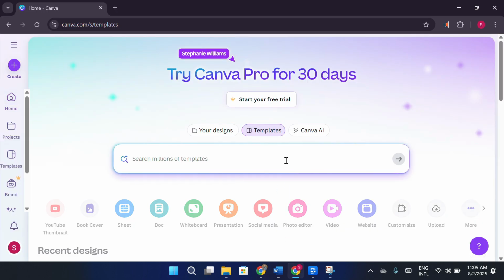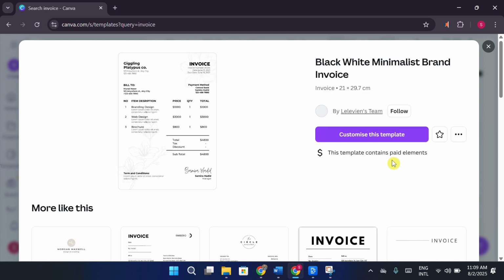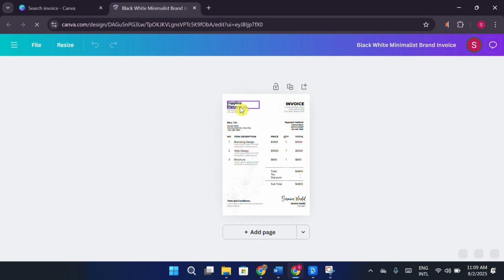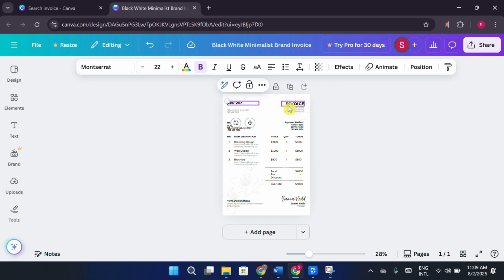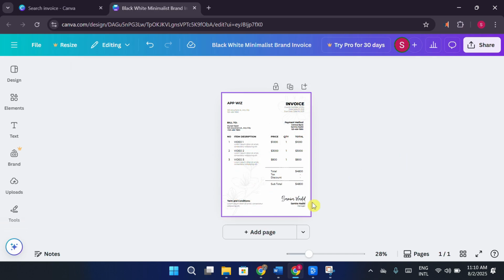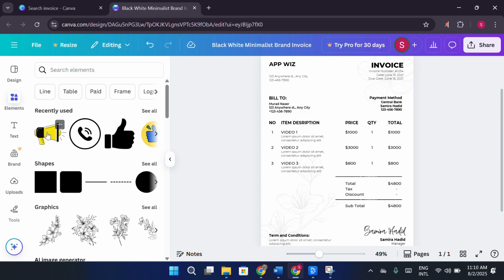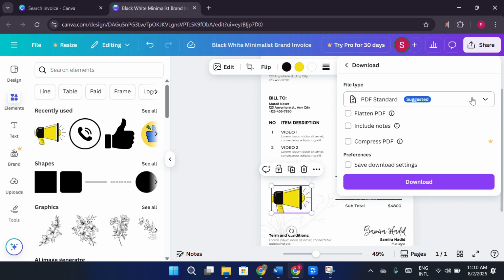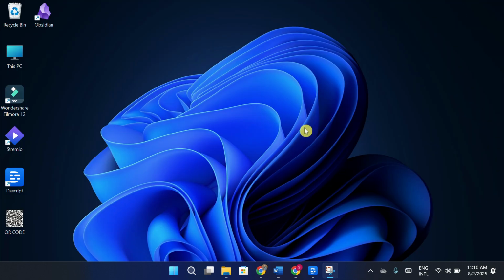How to Create a Professional Invoice in Canva | Easy Business Invoice Design 2025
Need a professional invoice for your business? In this video, I’ll show you how to create a professional invoice in Canva that’s simple, clean, and ready to send to clients. With Canva’s free templates, you can design invoices that look polished and reflect your brand—without complicated software.

🔶 What You’ll Learn in This Canva Invoice Tutorial:
🔶 How to set up a professional invoice layout in Canva
🔶 Customize fonts, colors, and branding for your business
🔶 Add client information, services, and payment details
🔶 Pro tips for making invoices look clear and professional
🔶 Export and send invoices as PDF or digital files

🟢 Why Watch This Invoice Design Video?
🟢 Perfect for freelancers, entrepreneurs, and small businesses
🟢 Learn Canva hacks that save you time on admin tasks
🟢 Create branded invoices that impress your clients
🟢 Make billing easier with simple Canva templates
🟢 Stay professional and organized in 2025

🔶 Freelancers sending invoices to clients
🔶 Small business owners needing quick invoice solutions
🔶 Entrepreneurs building their brand identity
🔶 Students or professionals learning invoicing basics
🔶 Anyone who wants easy and professional invoices with Canva

🟢 Found These Canva Tips Helpful?

🟢 Follow me for more Canva design hacks, YouTube growth tips, and content creation strategies in 2025!